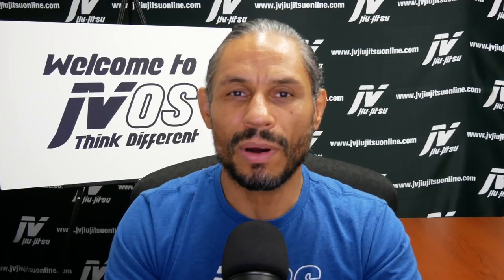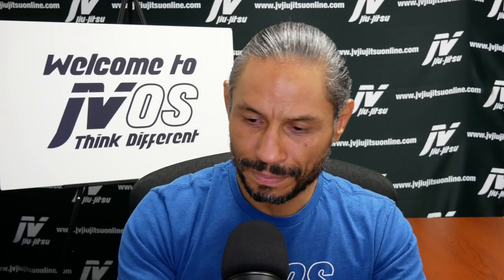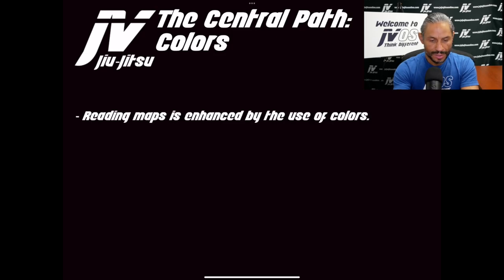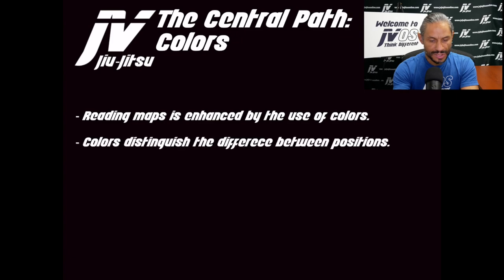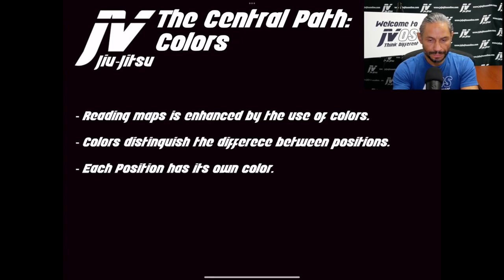E14 MPLS Colors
In this video I discuss how I am using colors to distinguish our positional chapters. Colors are a valuable asset to simplify Maps and allows you to visualize positions just based on the perspective color scheme.  I believe colors to be hugely important in the organization of future content.  Colors give consistency and allows you to identify chapters quickly. After a while you don't see the color, you just associate the position with each color.